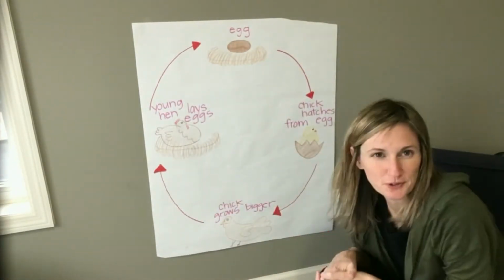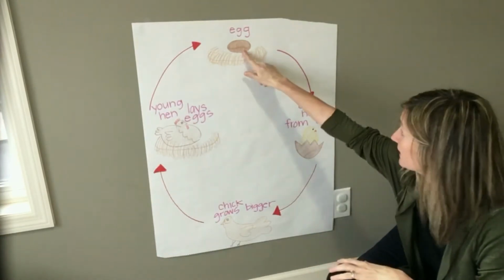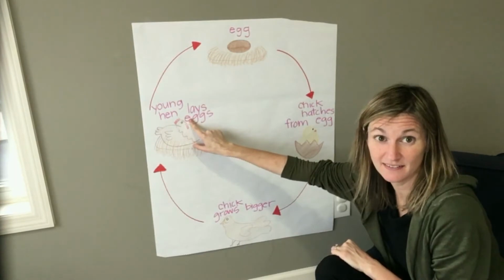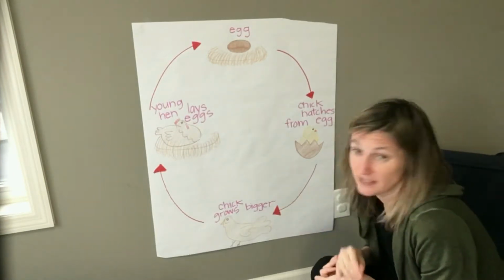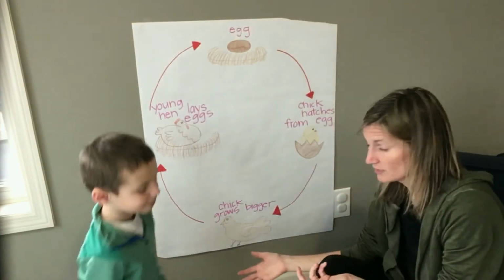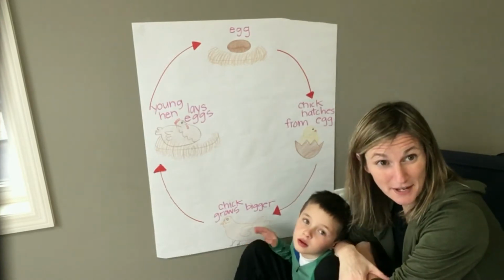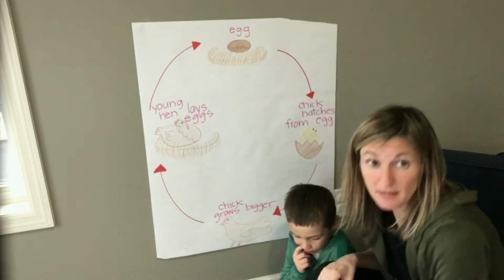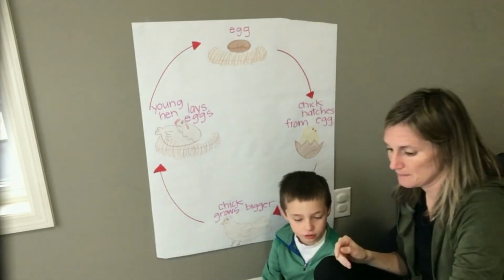Tuesday Literacy 3/31